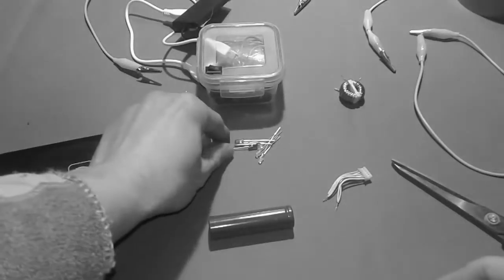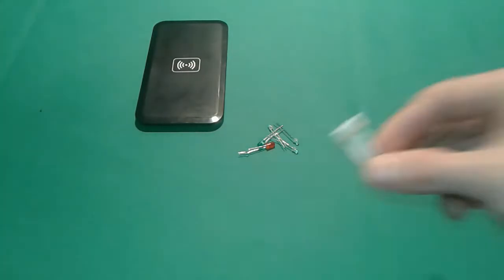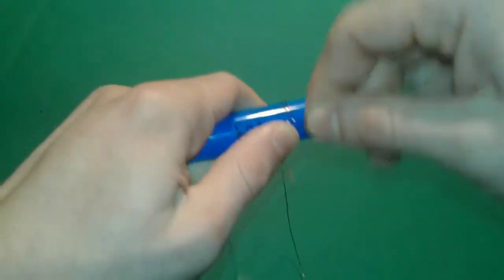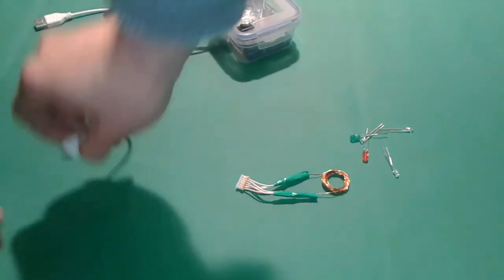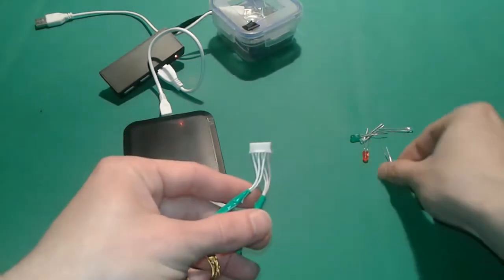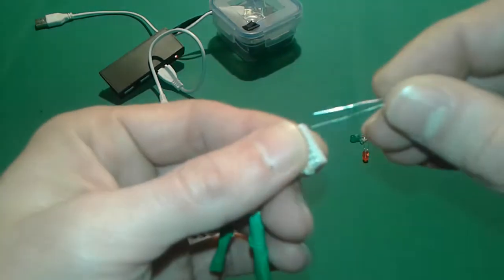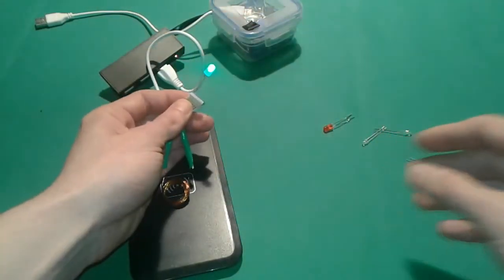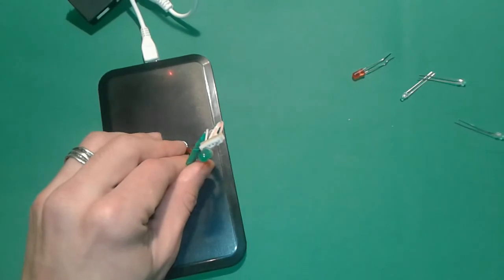Incredible wireless LED lights tester - How to reuse wireless phone charger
Incredible wireless led lights tester diy simple and effective
How to reuse a wireless phone charger and reuse it for projects
and How to make a wireless LED lights tester at home very easy and affordable.
Wireless communication, or sometimes simply wireless, is the transfer of information or power between two or more points that are not connected by an electrical conductor. The most common wireless technologies use radio waves. With radio waves, distances can be short, such as a few meters for Bluetooth or as far as millions of kilometers for deep-space radio communications.
Inductive charging (also known as wireless charging or cordless charging) uses an electromagnetic field to transfer energy between two objects through electromagnetic induction. This is usually done with a charging station. Energy is sent through an inductive coupling to an electrical device, which can then use that energy to wireless charge batteries or run the device.
So this simple device homemade you can wireless check your led to see if they are working and which colour they are, this wireless circuit can test leds till 12v and its polarity indifferent meaning you can plug your led both ways it will light them with no problem and on top as a bonus you have a wireless led flasher free of charge.If you have any ideas for this wireless charger let me know on the mail or on the social media listed below.A simple way to reuse the wireless charger with no skills in electronics.